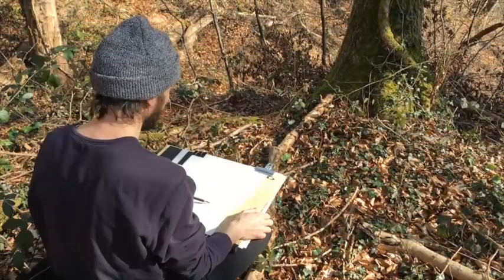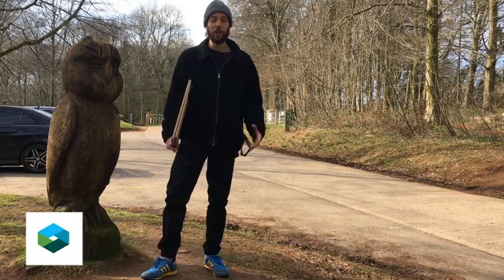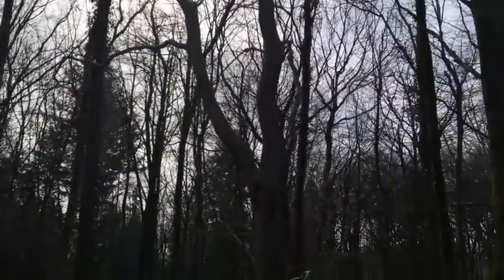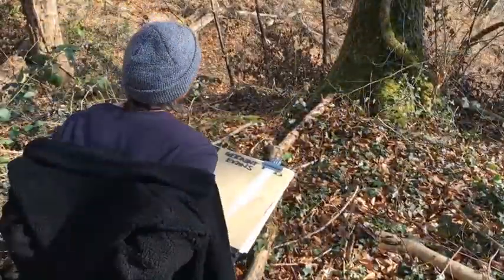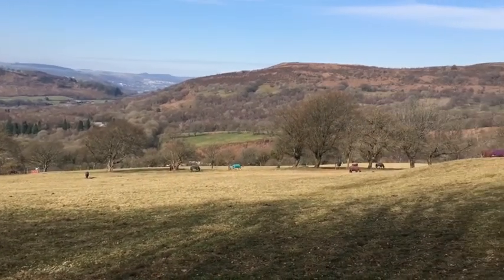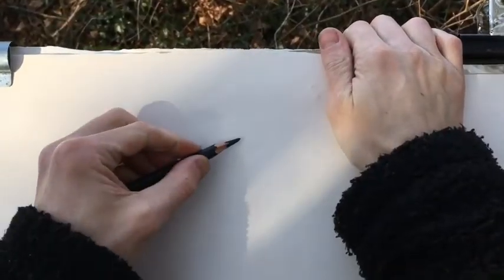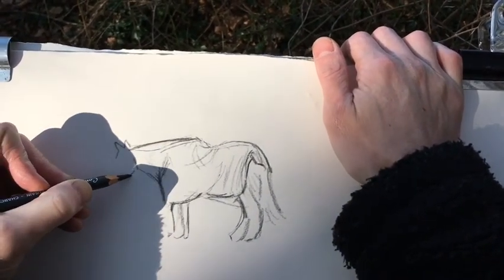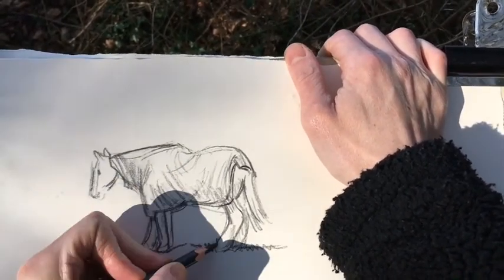Woodland drawing challenge / Her tynnu llun mewn coetir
Take a moment to appreciate your natural surroundings and get in touch with your creative side by taking part in our drawing challenge.

Whether it’s drawing trees, plants, animals or even a woodland companion, artist Geraint Ross Evans has some useful tips for you.
Cymerwch eiliad i werthfawrogi eich amgylchoedd naturiol a chysylltwch â'ch ochr greadigol drwy gymryd rhan yn ein her tynnu llun.

Boed hynny'n tynnu llun o goed, planhigion, anifeiliaid neu hyd yn oed cydymaith coetir, mae gan yr artist Geraint Ross Evans awgrymiadau defnyddiol i chi.
(Welsh closed caption available)